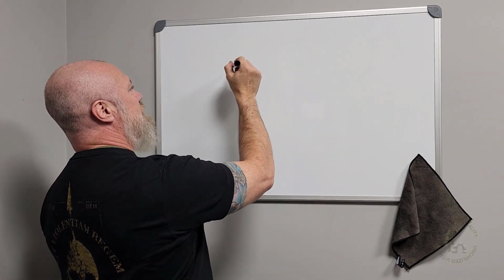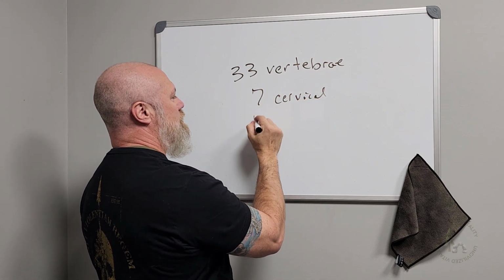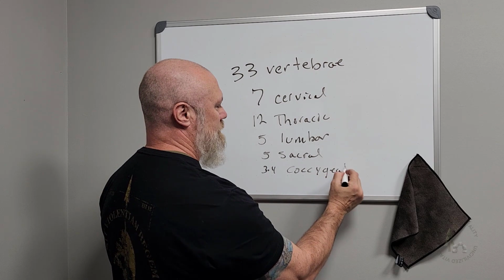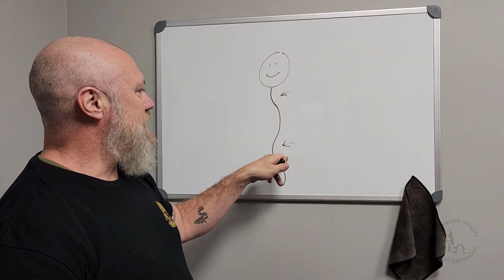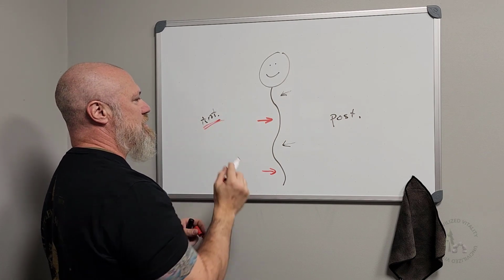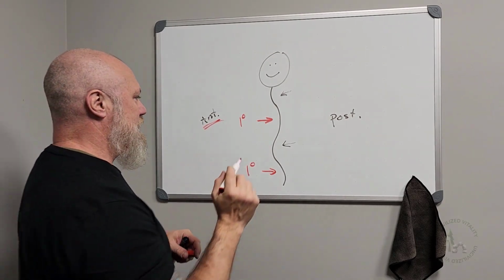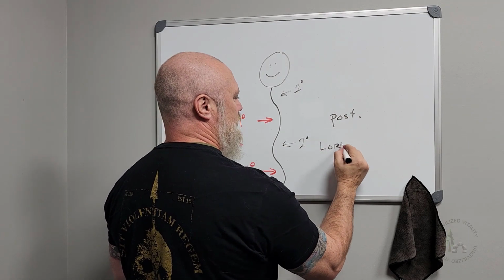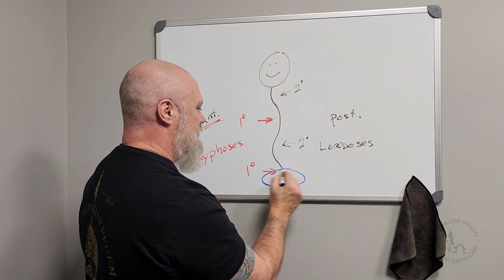The Spine General Spinal Colom ( Part One )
This is the first video in a series on the anatomy of the human spine.

In this introduction to the vertebral column Dr. Morey discuses the individual vertebrae, ligaments, and musculature as well breaking the parts down into their functions and uses to a human system as a whole.